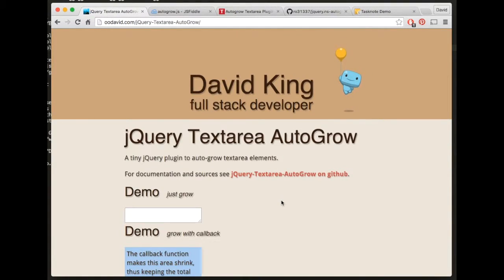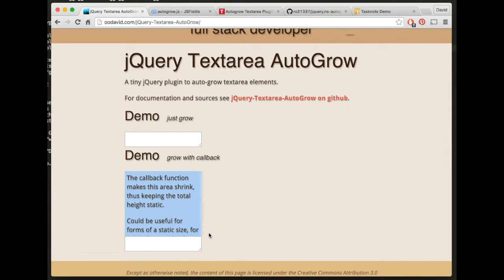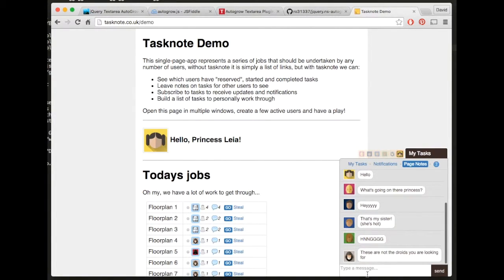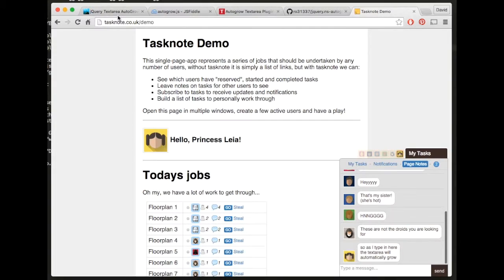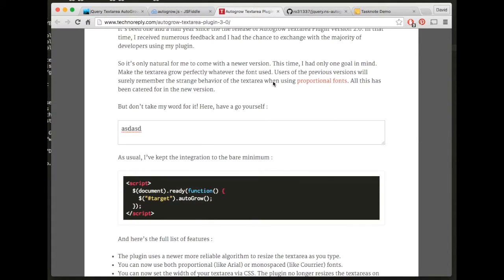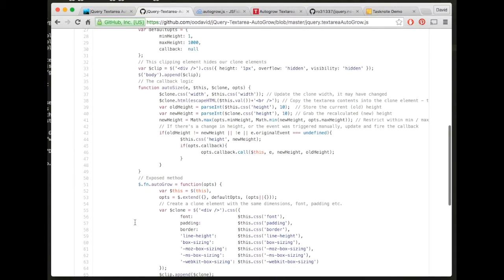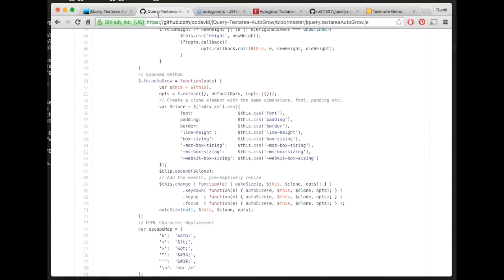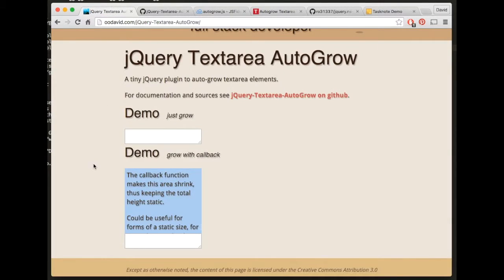jQuery Textarea AutoGrow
Simple jQuery plugin for automatically growing textareas. Has 3 main features:

* Grows to fit the text content
* Has a maximum height
* Has a callback event